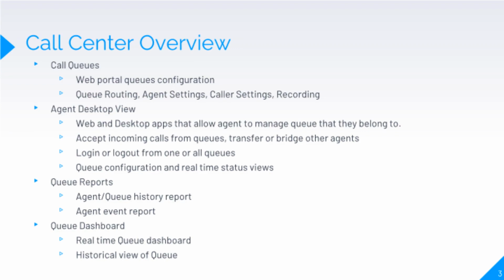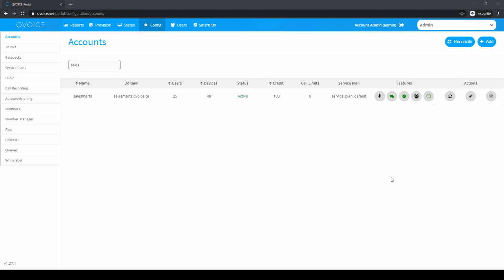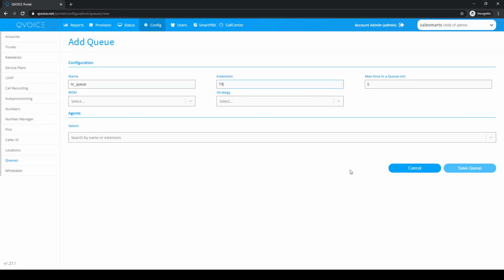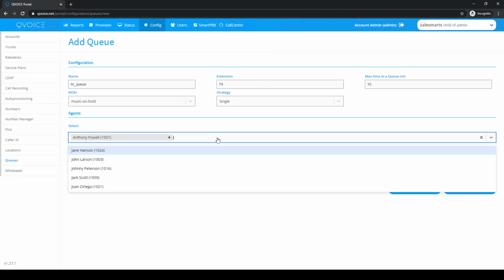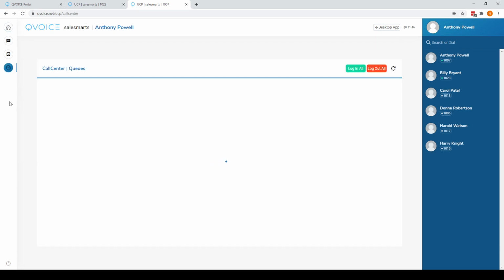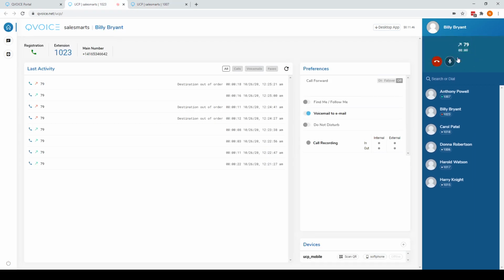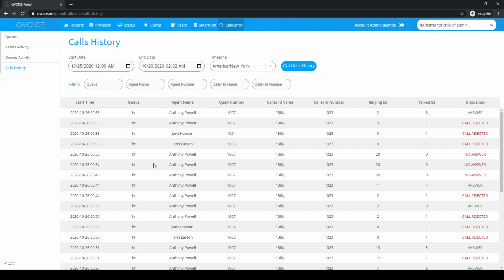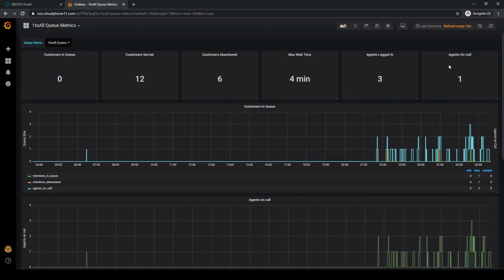QVOICE CallCenter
Unlimited call queues are always included with Q VOICE service, because we know it’s such a powerful feature. A queue presents a world-class image to your customers, and it can be invaluable for managing large call volumes.
A call queue assigns incoming calls to a group based on a predetermined pattern, while providing wait times and other announcements to callers.